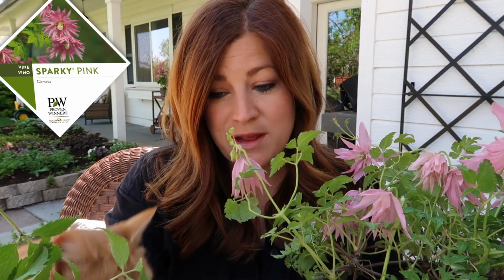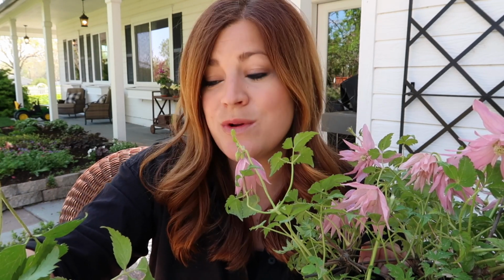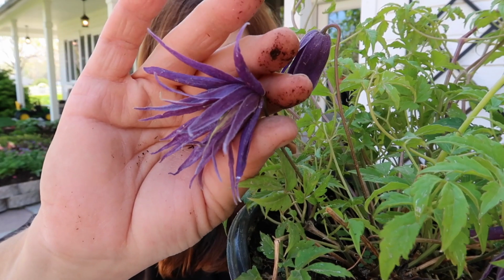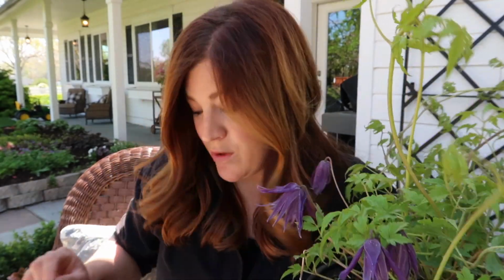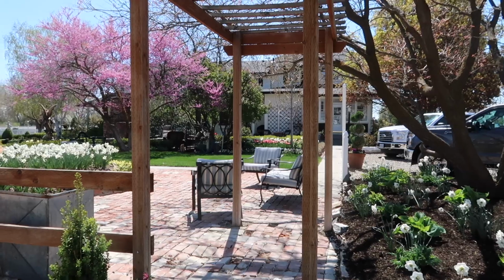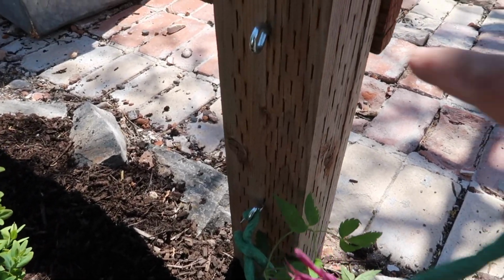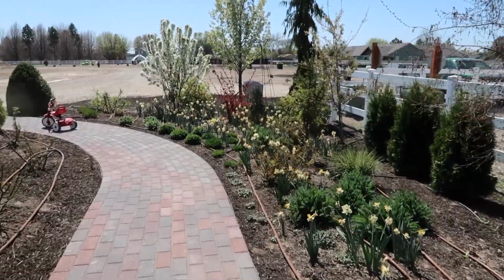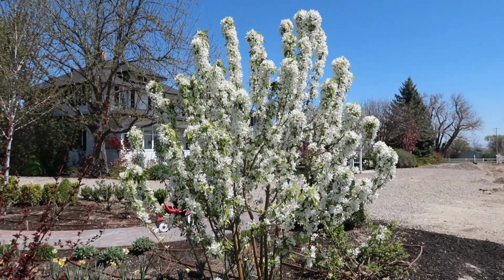Planting New Clematis with Garden Answer!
Have you seen the Sparky series of clematis? Follow along as Laura from @gardenanswer shows off their beautiful colors and how she integrates them into her garden!